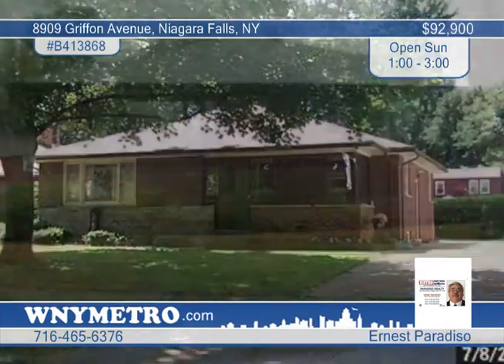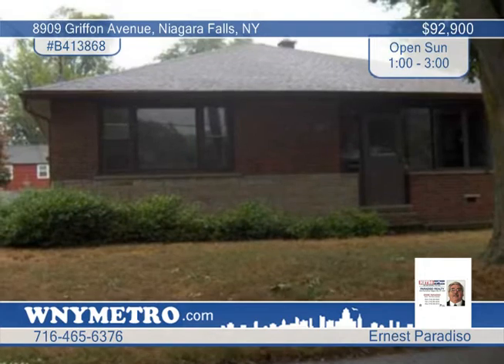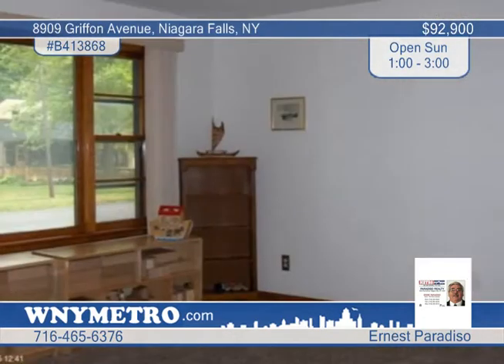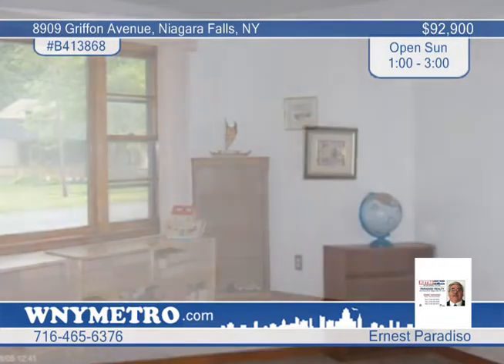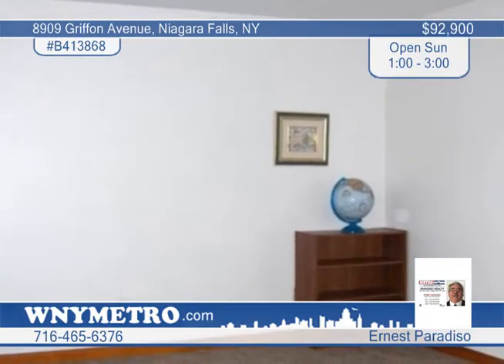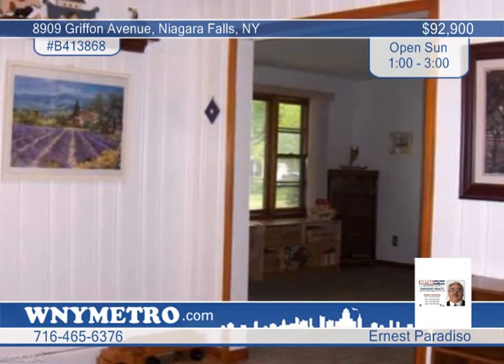Home for sale in Niagara Falls, NY | $92,900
VERY NICE 3 BEDROOM BRICK RANCH ON CAYUGA ISLAND,LARGE KITCHEN W/DINING AREA,LARGE LIVINGROOM ,FRONT PORCH SCREENED IN,3 NICE SIZED BEDROOMS,FULL BASEMENT,COPPER PLUMBING,BREAKERS,ROOF 9 MONTHS OLD,HOT WATER TANK 3 YEARS OLD,CHIMMEY REPOINTED 9 MONTHS AGE.DISHWASHER,STOVE,REFG. ,WASHER , DRYER AND PING PONG TABLE  ALL INCLUDED IN AS IS CONDITION.LARGE BACK YARD WITH SHED.